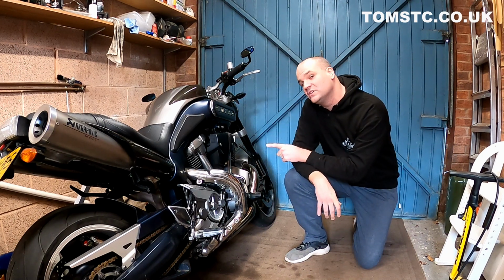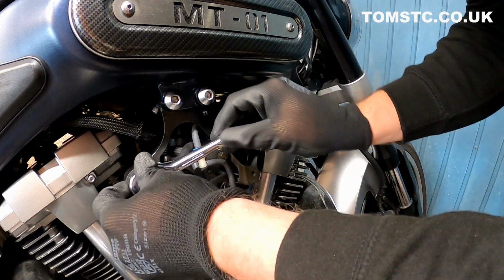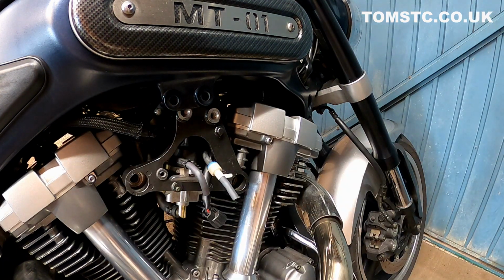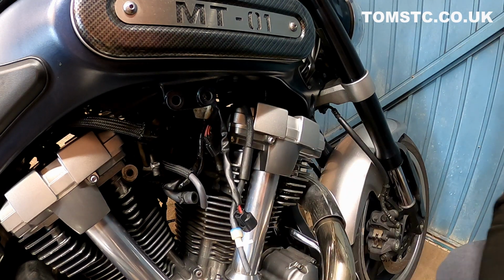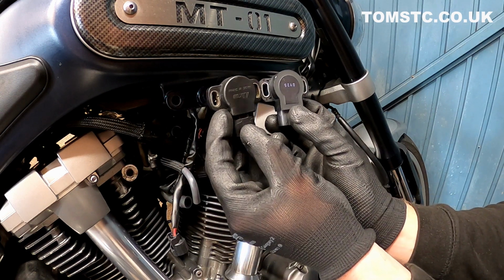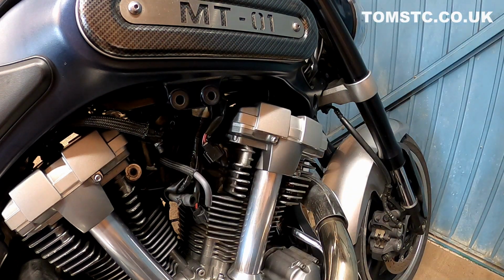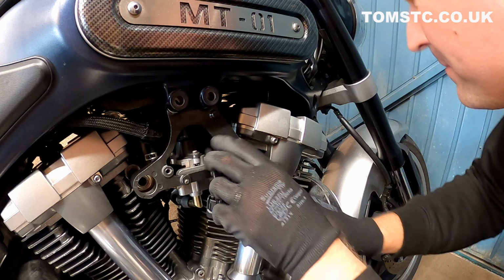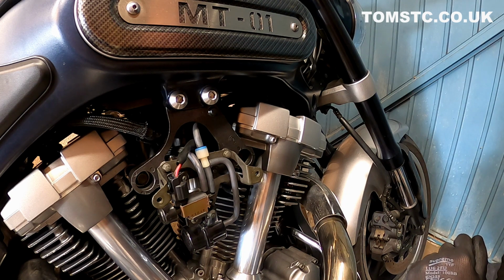Yamaha MT-01 TPS replacement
I swap out the faulty Throttle Position Sensor with a new one on my MT-01

Torx Security bits

Go Pro Hero 8
Media Mod
Purple Panda Lapel Mic
External Battery